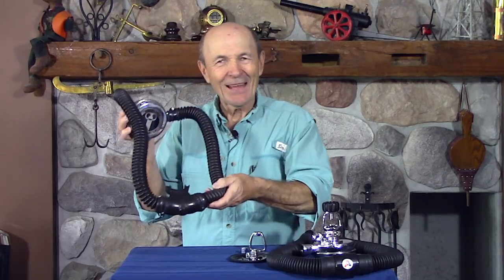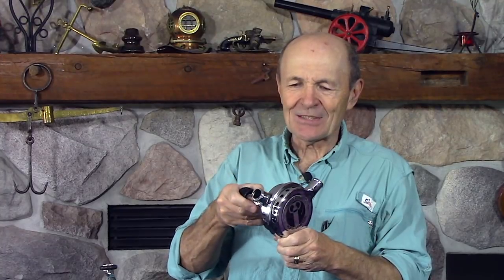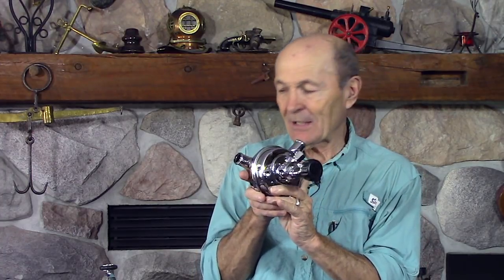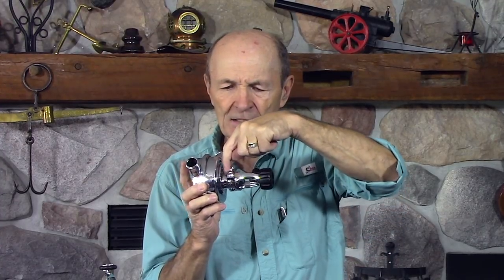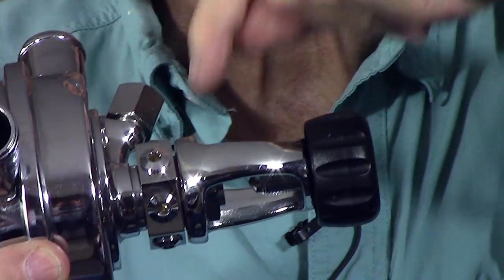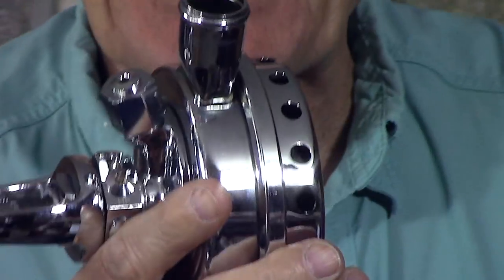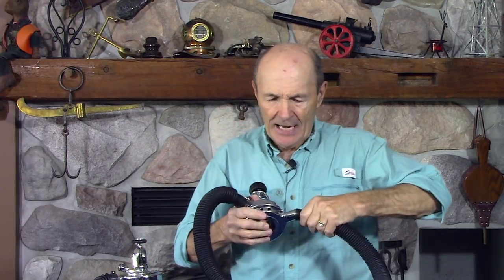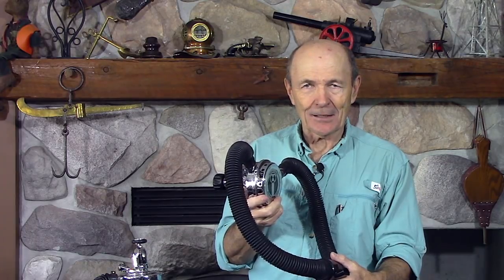Vintage Scuba: Upgrade Your Double Hose Regulator - S05E04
Vintage regulators are often denied on dive boats due to  non-existent pressure gauge, BCD inflator or safe second.  Alec shows you can upgrade most vintage regulators to modern safety standards while keeping that classy double hose look.

- Alec's original late 1960's Aqua-Lung, "Aqua-Master" by Scubapro
- Kevin's 1975 "Aqua-Master", fully upgraded with:
  1. a "Phoenix" 1st stage with 3 HP & 3 LP ports and new yoke
  2.  a high performance 2nd stage that is easy breathing
  3.  new flexible, longer and stronger hoses
  4.  the new "Dive Surface Valve" mouthpiece
  5. replaced the duckbill with improved exhaust valve
- all original parts are returned
- Full Disclosure: Kevin paid for all the work done by VDH

Vintage Double Hose (VDH), Florida, USA
- services and upgrades vintage regulators
- sells the totally modern "Kraken" double hose regulator